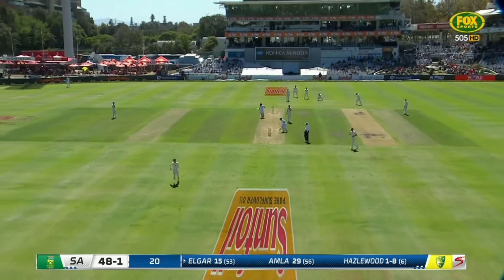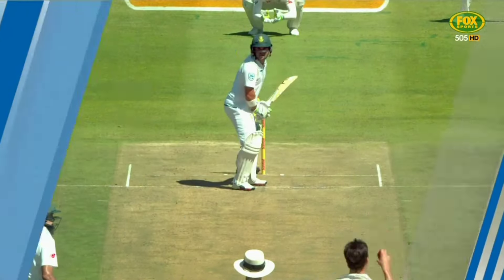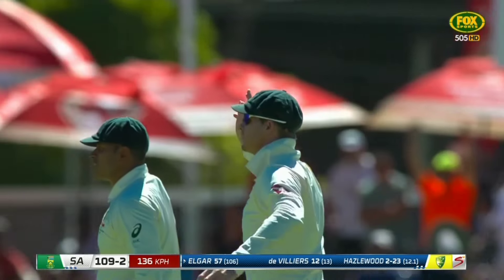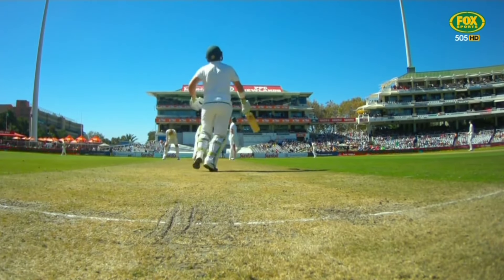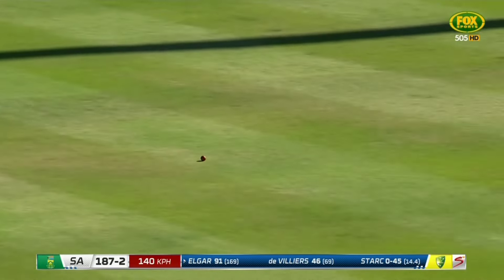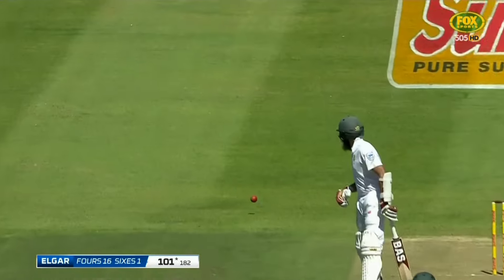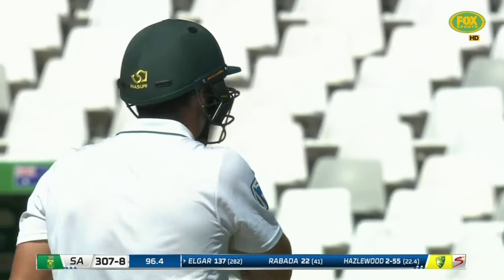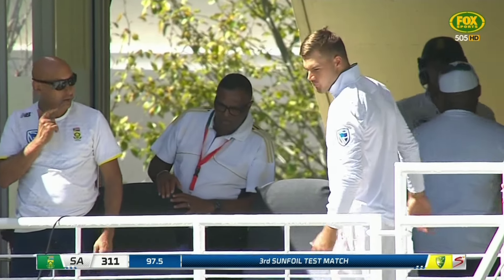Dean Elgar 141* vs Aus, 2018.